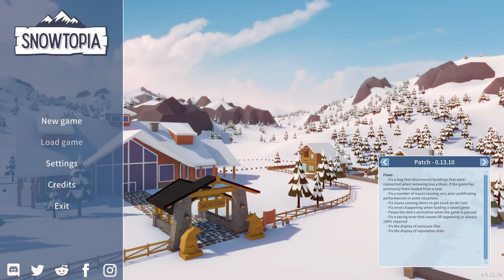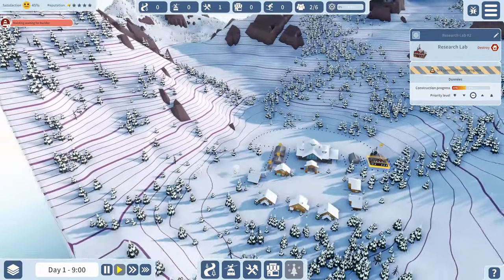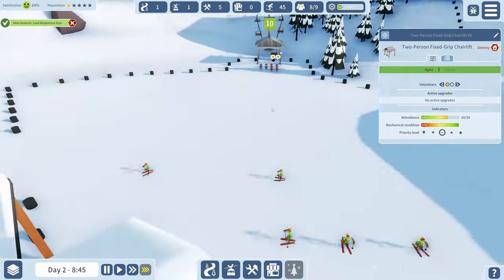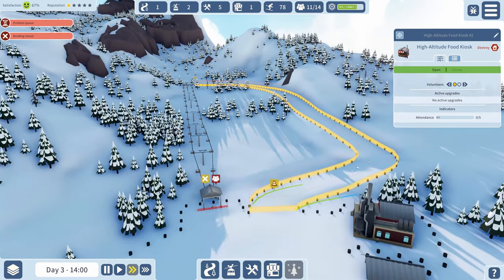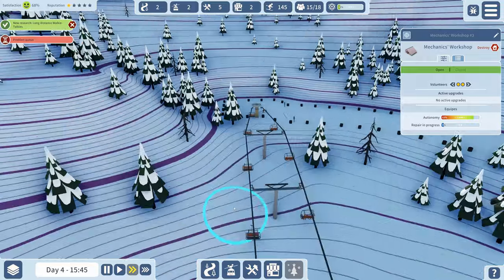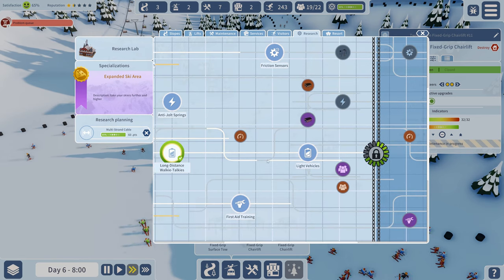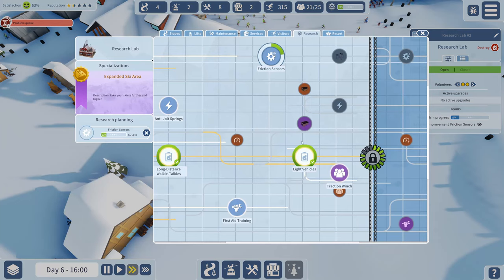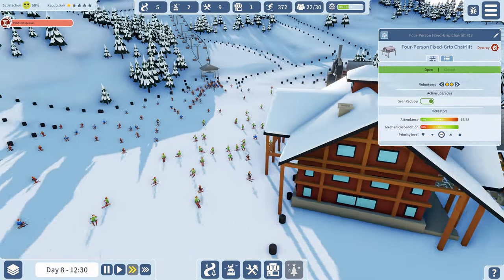Snowtopia Ep 1 They want me to run a ski resort well ok then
Build your ideal ski resort. Keep skiers smiling with fresh pistes and fine facilities. Ski, build and chill in the wintry world of Snowtopia where everyone is welcome!